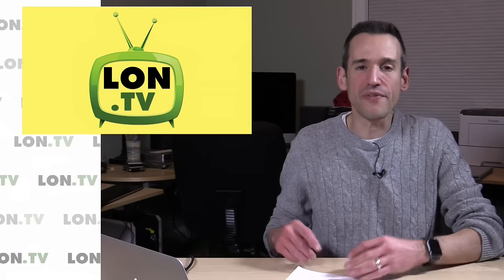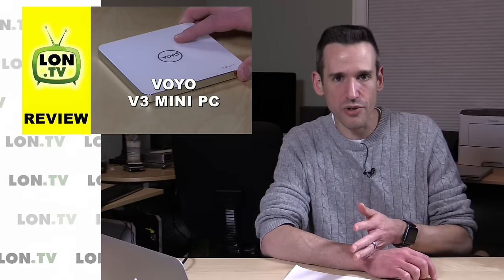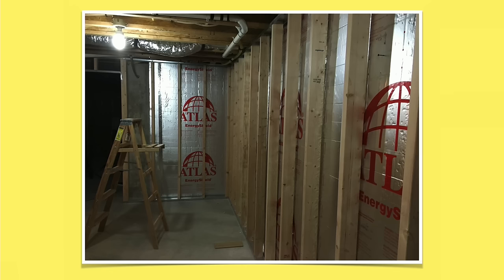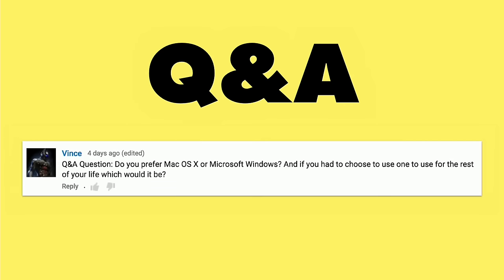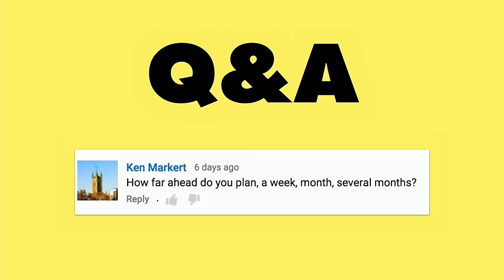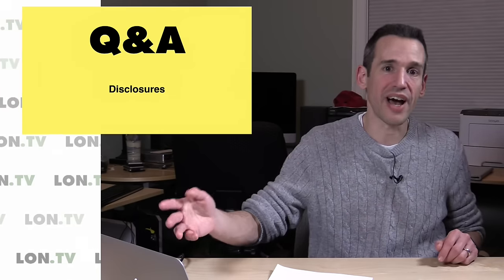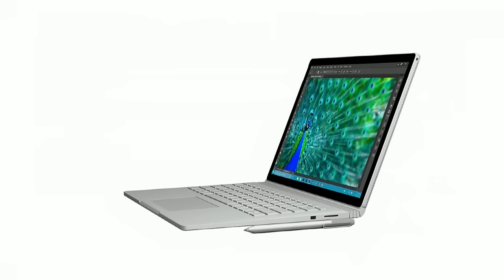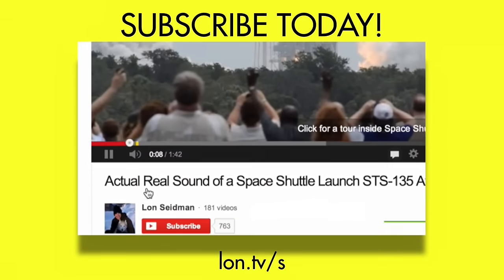Weekly Wrapup 86 - Voyo Windows Licensing Update, FPGA computer, and more!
See all of this week's mentioned videos - This week I talk about the Voyo Mini PC and its now questionable Windows license, a cool new FPGA based retro computer we're getting soon, and a bunch of Q&A!

I also appreciate the feedback you gave me on the disclaimers I use for transparency in my videos. Keep it coming!